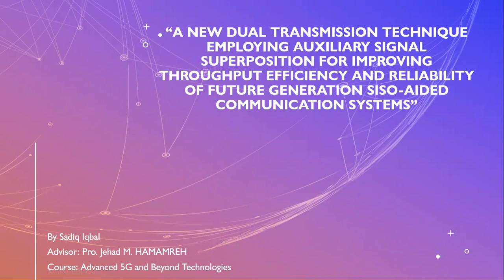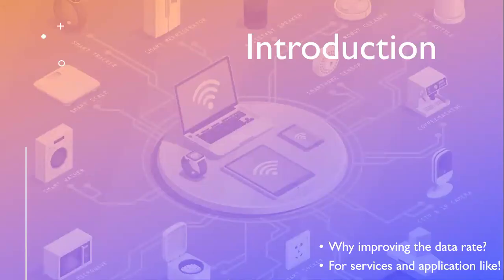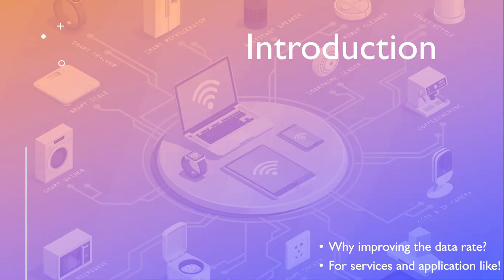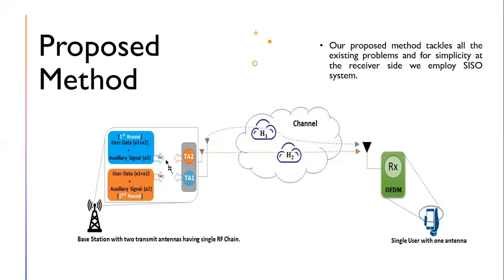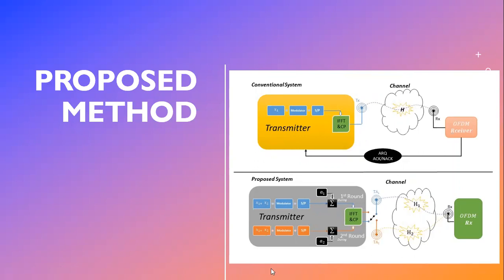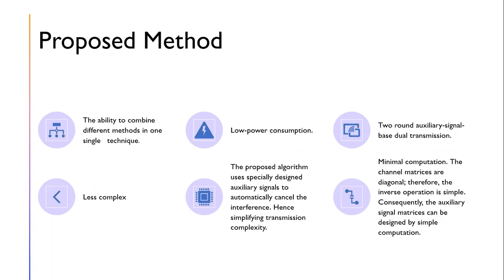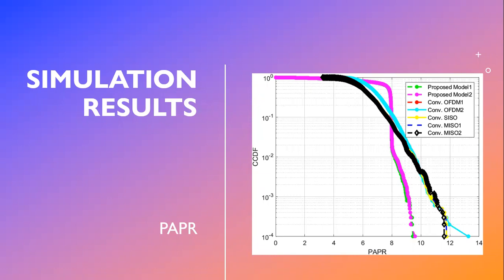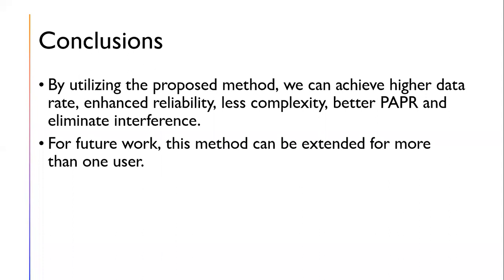A New Dual Transmission Technique Employing Auxiliary Signal Superposition by Sadiq Iqbal A5G.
For getting the codes used in this project, please send an email to This technique is modeled for the future sixth-generation (6G) and beyond wireless communication systems that require huge volumes of data with high reliability and and devices that require low latency as well as less complexity. With this aspect in mind, we propose a novel dual transmission communication technique that follows the SISO system design which has one transmitter with two antennas. one receiver with one antenna and a single RF chain so that there is only one communication link. The transmission is intelligently done in two rounds such that in one round only one antenna is active while the other antenna is not. Through this technique, we focus on improving the data rate, diversity, quality of service, saving power and also take advantage of physical layer technology to overcome the interference problems that exist in the conventional wireless communication schemes. The proposed model not only satisfies the high throughput demand it can also provide diversification and reliable communication with reduced PAPR. On the other hand, proposed scheme also manipulates the wireless channel characteristics to eliminate over all interference as well as completely degrade the channel effects at the receiver. More specifically, auxiliary signals are designed and superimposed on top of the user’s signals from the transmitter to provide effective cancellation of interference, while providing low complexity and processing at the receiver side with reducing the power consumption. The advantages and novelty of the proposed system are presented via extensive mathematical analysis and validated by numerical simulations. The results obtained from simulation unveil that the proposed technique provides better throughput, improved reliability, less complexity, suitable for low power consumption, limited processing devices and future networks.

Presentation Slides link:
Find useful and helpful training courses in any technical domain